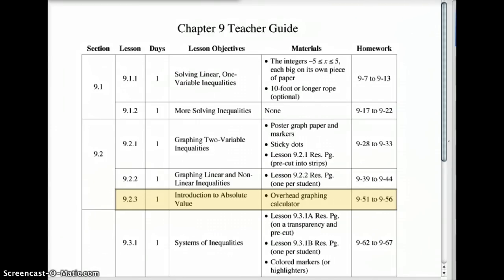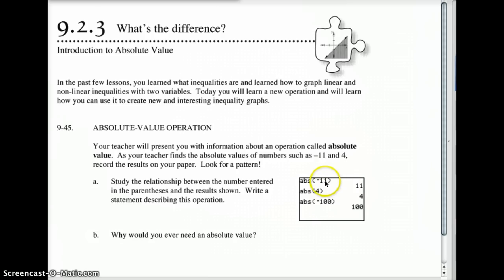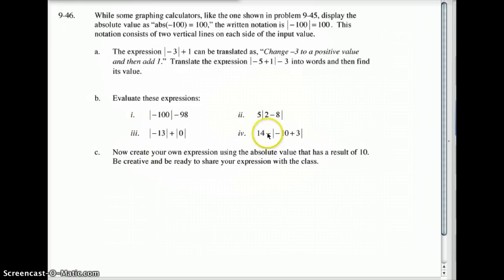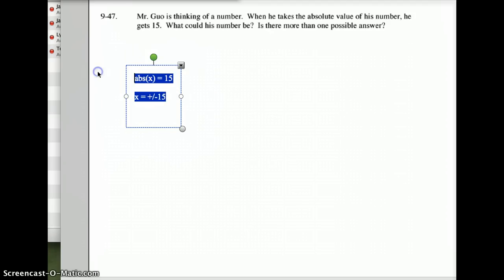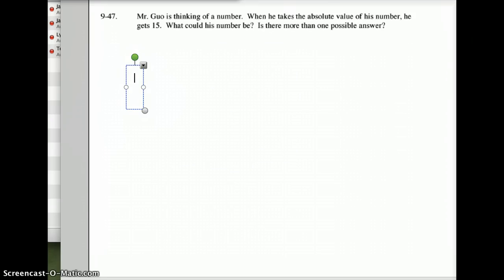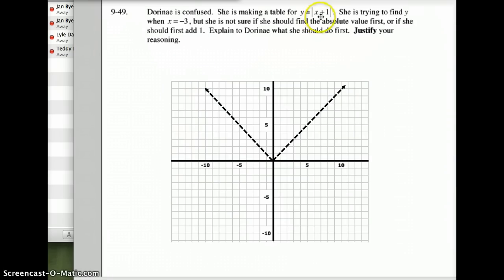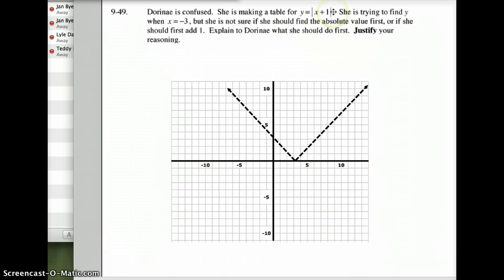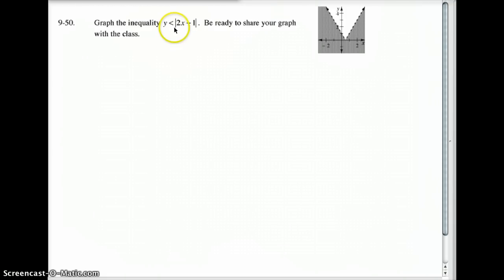AC 9.2.3 Absolute Value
Working with Absolute Value Equations.